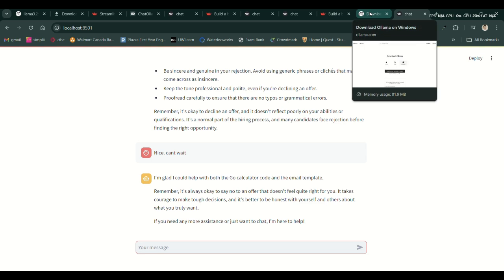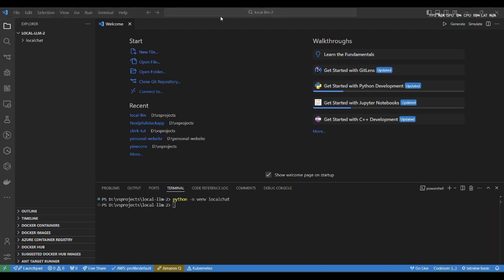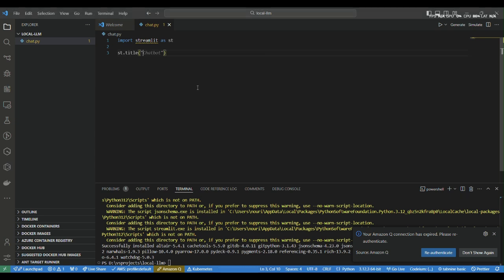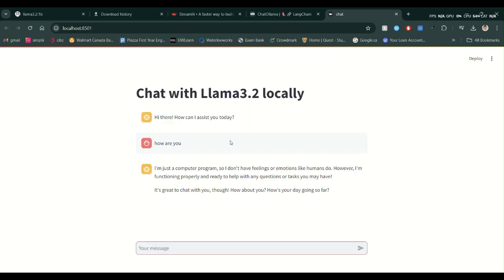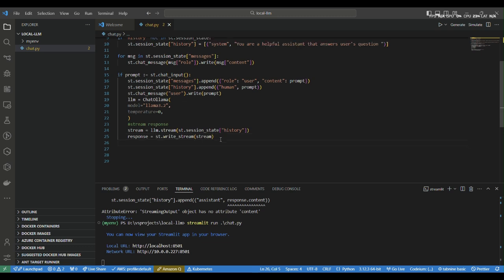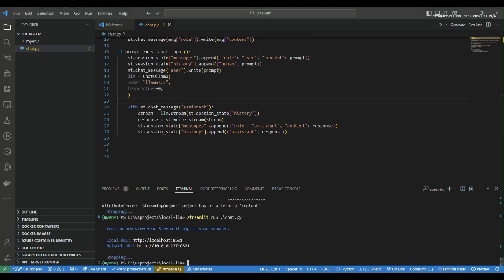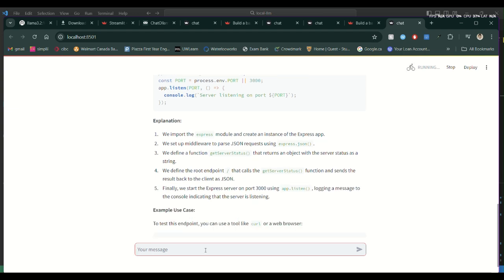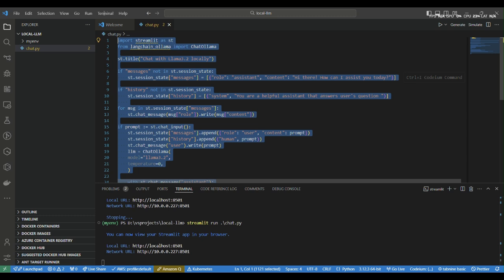Build a chatbot completely locally using Llama 3.2 using Streamlit,Langchain,Ollama,Llama multimodal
Lets build a completely local chatbot using Meta's latest modal Llama 3.2 3B.
We will use streamlit, Ollama, Langchain, and python to build this chatbot from scratch.
At the end of the video, you will have a chatgpt like chatbot running completely offline on your laptop/pc.